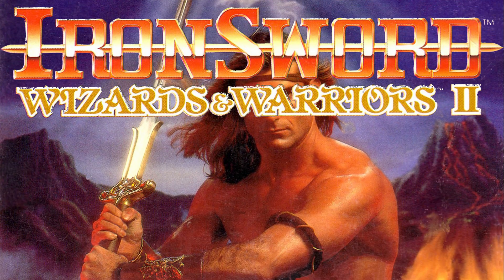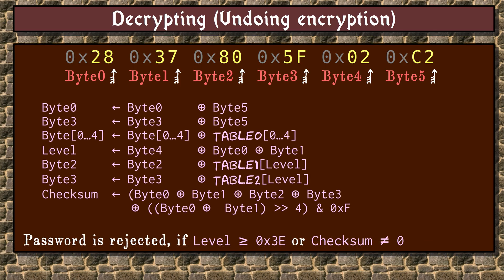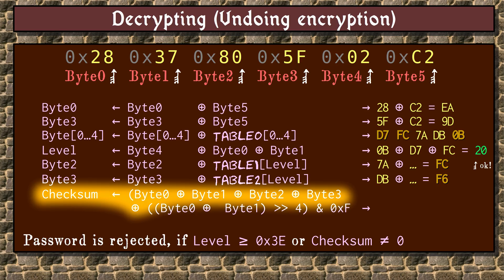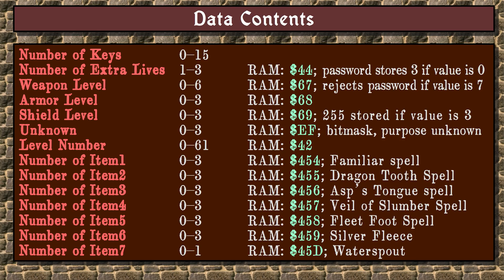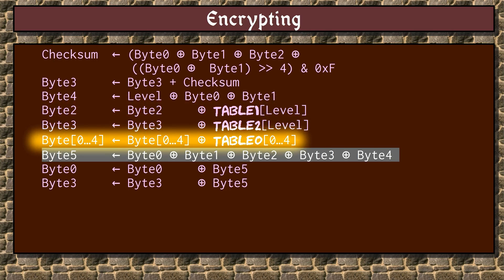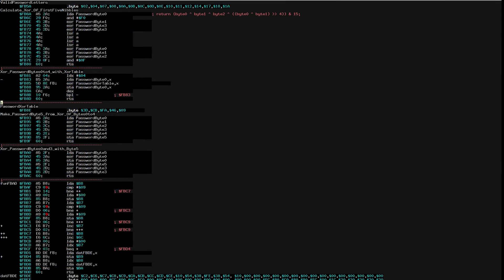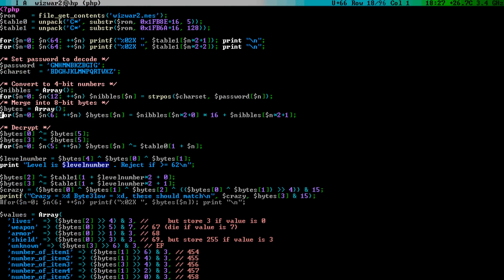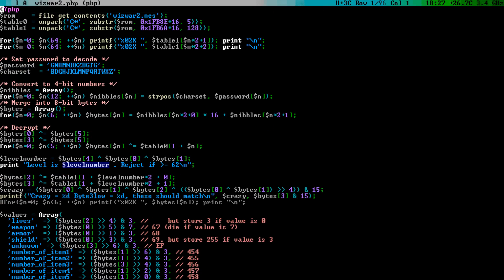Iron Sword ※ Cracking Videogame Passwords S1e13 (Wizards & Warriors II)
In the advent of 1990 I played NES games a lot. Knowing nothing about programming but being geekish by nature, I obsessed over cracking the password systems in those games. In this series we will study some of these systems.